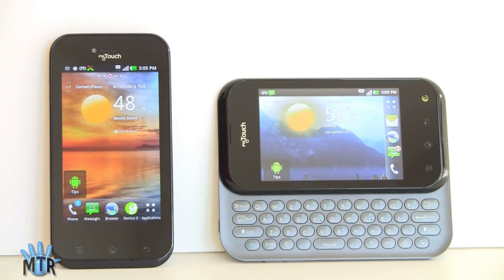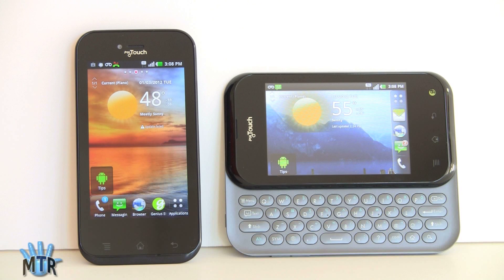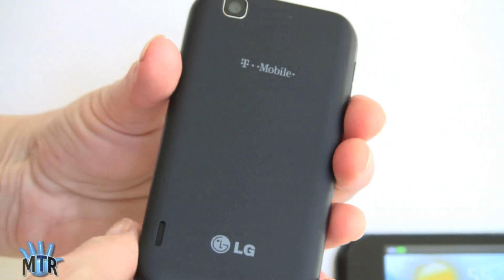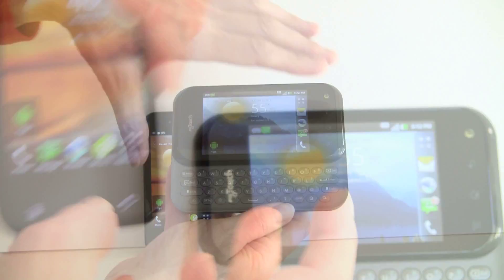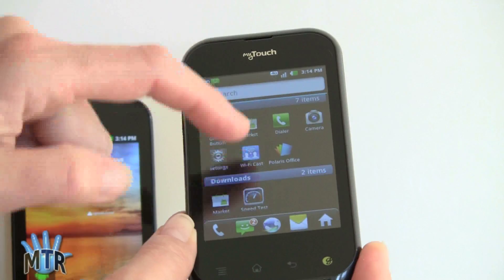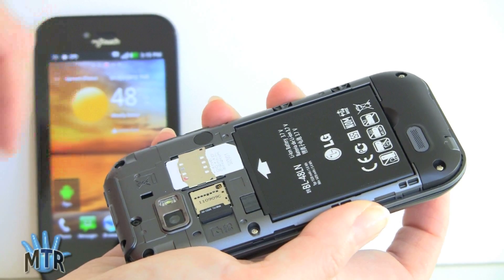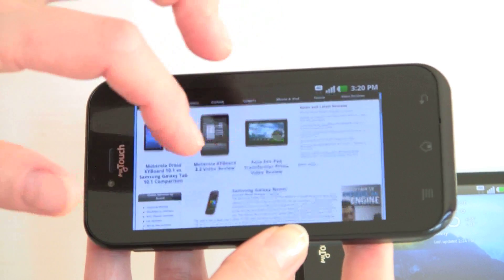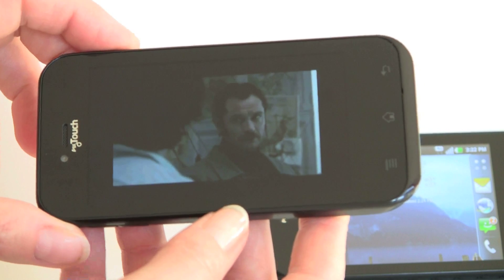T-Mobile myTouch and myTouch Q Review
Here is Lisa Gade's video review of the T-Mobile myTouch and T-Mobile myTouch Q Android 2.3 smartphones. The MyTouch is T-Mobile's latest "user friendly" Android smartphone with a slate design, and the MyTouch Q has a slide-out QWERTY keyboard. Both run Android OS 2.3 Gingerbread on a 1GHz single core Qualcomm CPU and are made by LG. They sell for $79 with contract and have 5MP cameras, WiFi calling, 4G HSPA+ and mobile hotspot.